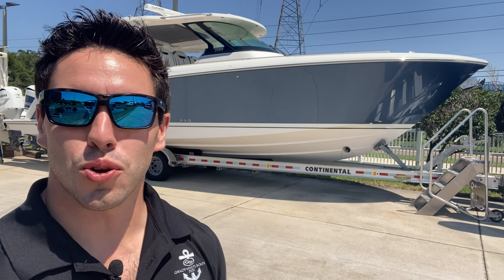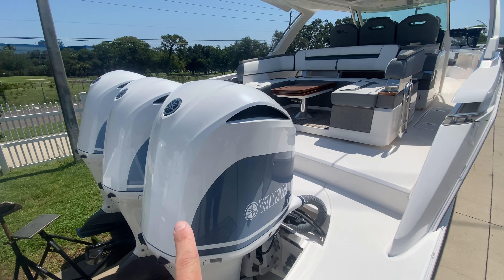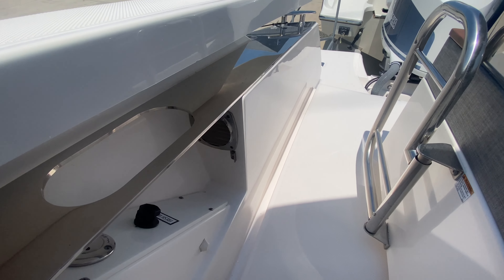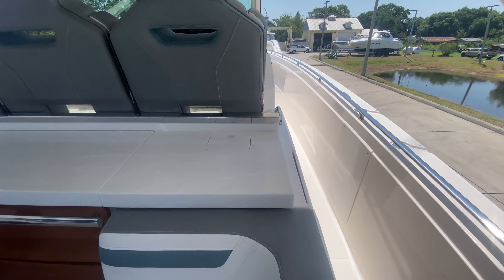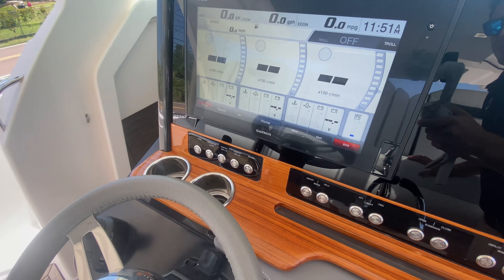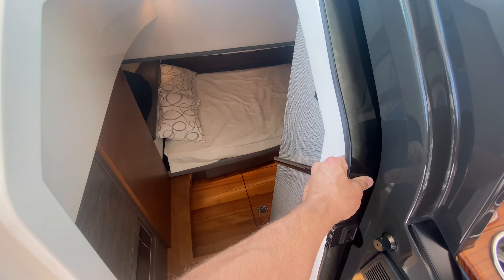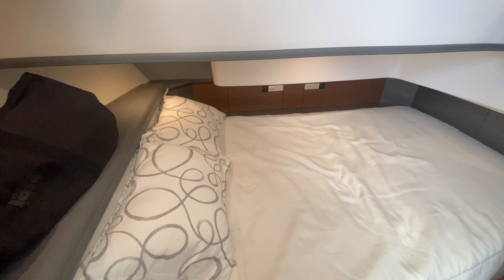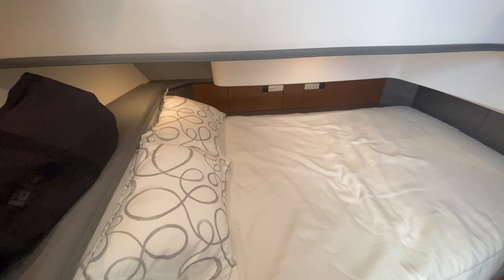2019 Tiara 38 LS Walk Through!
Come with me as we take a quick walk through aboard my listing of a 2019 Tiara 38 LS powered by triple Yamaha 350’s! Beautiful boat ready to go at a moments notice! Take a look at the listing link below for more photos and details.